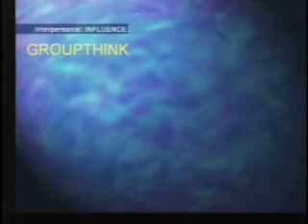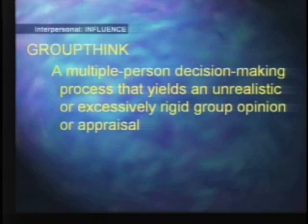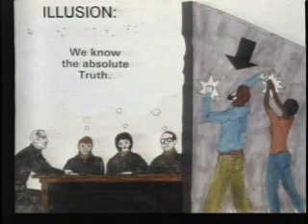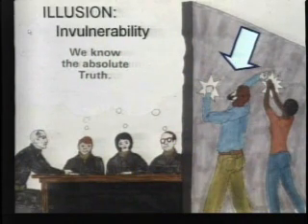PSYC 3347 LECTURE 22